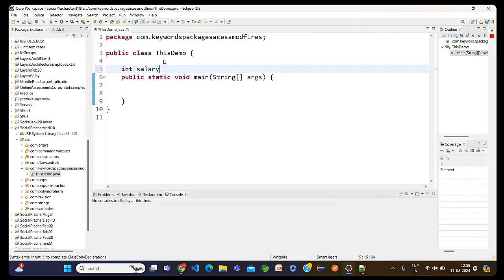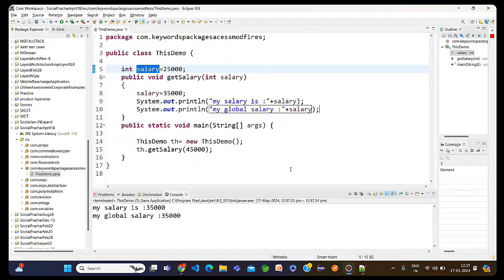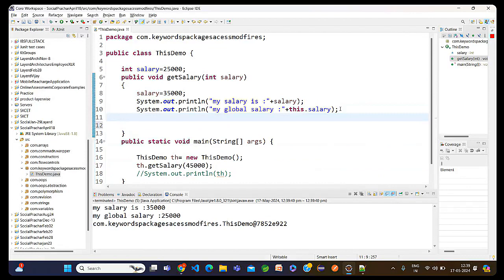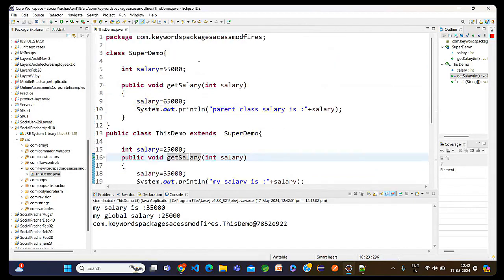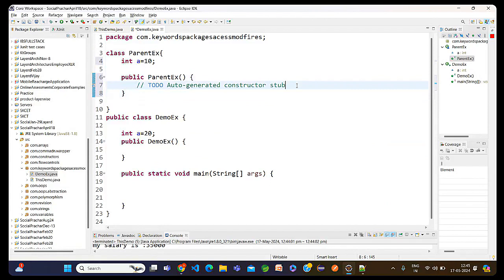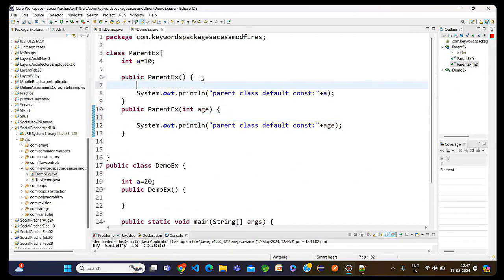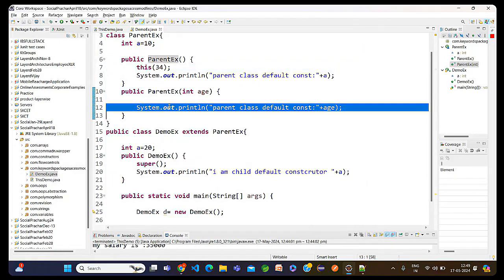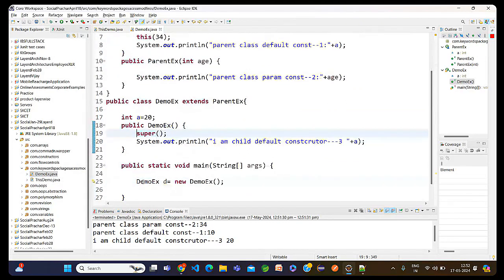18.This, Super Example